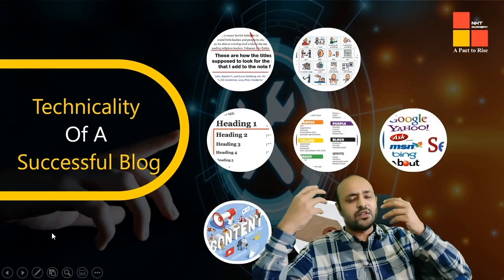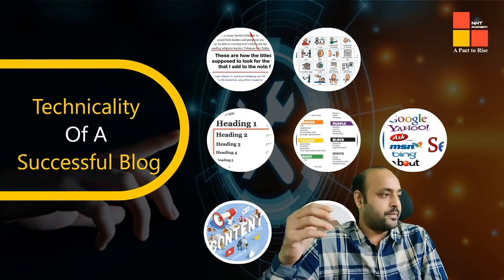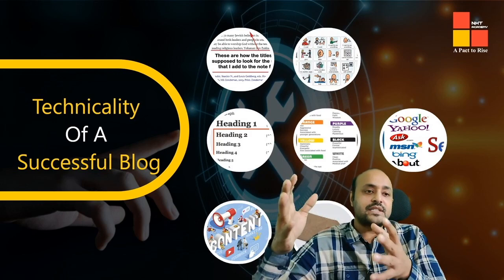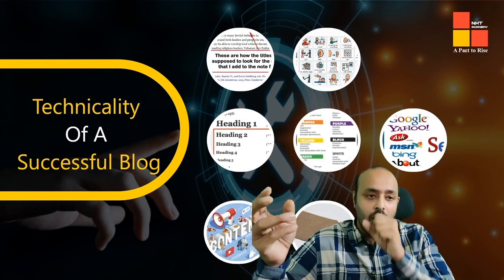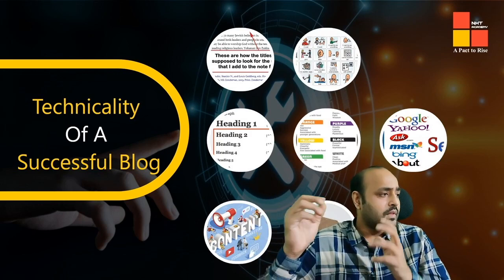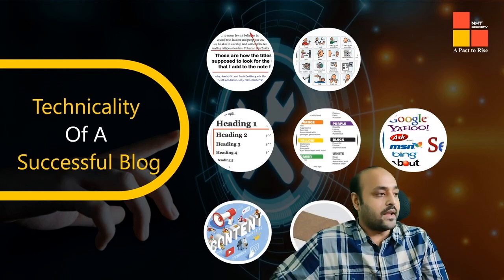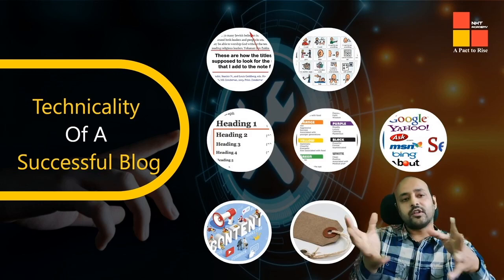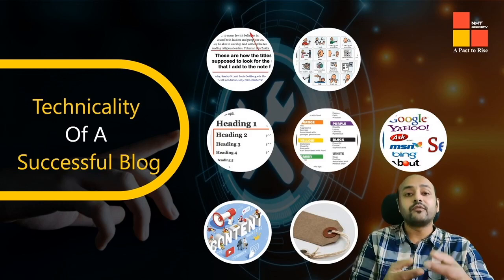Introduction to Blogging by Pratik Deo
Writing a blog is all about invoking the readers’ imagination. But blogging today has become a lot more than just expressing yourself through words. From deciding the topic, the technicalities, writing the final draft to publishing on the right platform. For someone who plans to start writing blog seriously, there are many things you need to be aware of.

In this video, Nxt academy is introducing you to the various aspects of blogging you need to know so that you do not dive into this pool unprepared.

00:00 Introduction to the effects of words.
2:00 History of Writing.
2:49 What is a Blog?.
4:02 The Blog Revolution.
6:47 Blogging.
7:00 a. Writing a Blog.
11:18 b. Knowledge & Research.
16:46 c. Technicality of a successful Blog.
22:46 d. Success has nothing to do with.
24:57 Every good writer writes a bad first draft.
26:16 f. Develop a system.
28:51 g. Remember.
31:12 h. Monetizing your content.
33:34 i. Earning through micro blogging sites such as twitter.
34:42 ii. What’s better – War of the Formats (vlog, podcasts, photo blogging or plain articles).
36:03 iii. Best platform for creating blogs: Tumbler, WordPress, Blogger or other?.
37:06 iv. Other platforms: When do we start earning?.
38:16 v. Finding topics for writing.
40:47 Power of written words

Nxt Academy is a start up in Upskill & Job Oriented trainings including Workplace Communication Skills, Time Management skills besides Short- & Long-Term courses in Design, UI UX, Public Speaking etc.